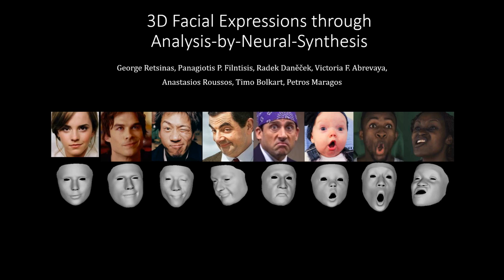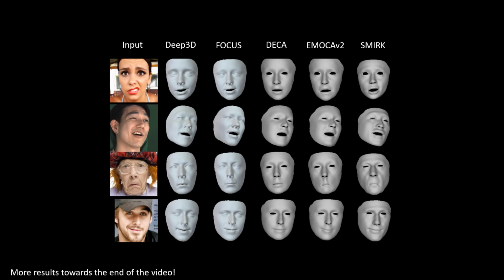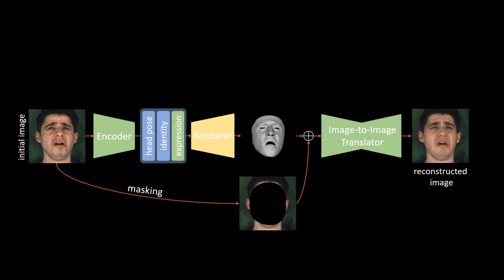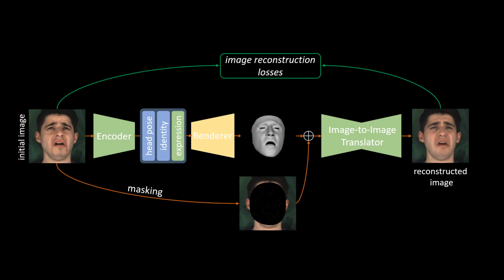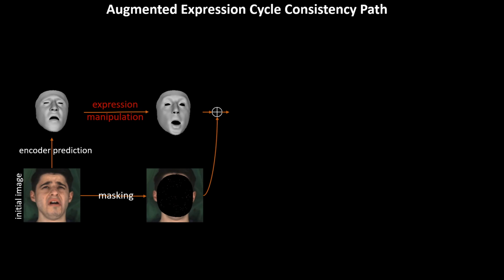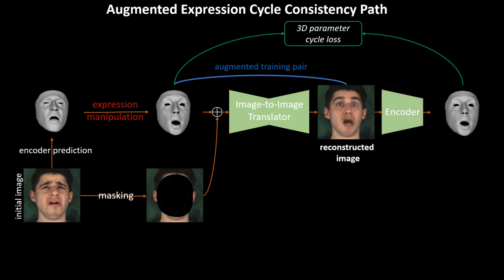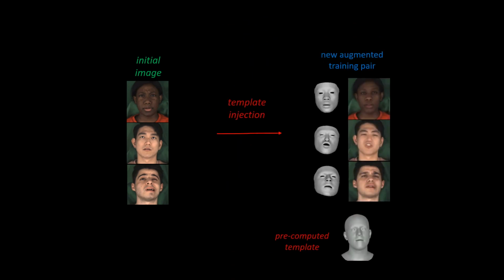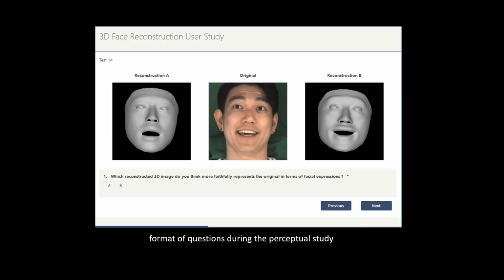SMIRK: 3D Facial Expressions through Analysis-by-Neural-Synthesis (CVPR 2024)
While existing methods for 3D face reconstruction from in-the-wild images excel at recovering the overall face shape, they commonly miss subtle, extreme, asymmetric, or rarely observed expressions. We improve upon these methods with SMIRK (Spatial Modeling for Image-based Reconstruction of Kinesics), which faithfully reconstructs expressive 3D faces from images. We identify two key limitations in existing methods: shortcomings in their self-supervised training formulation, and a lack of expression diversity in the training images. For training, most methods employ differentiable rendering to compare a predicted face mesh with the input image, along with a plethora of additional loss functions. This differentiable rendering loss not only has to provide supervision to optimize for 3D face geometry, camera, albedo, and lighting, which is an ill-posed optimization problem, but the domain gap between rendering and input image further hinders the learning process. Instead, SMIRK replaces the differentiable rendering with a neural rendering module that, given the rendered predicted mesh geometry, and sparsely sampled pixels of the input image, generates a face image. As the neural rendering gets color information from sampled image pixels, supervising with neural rendering-based reconstruction loss can focus solely on the geometry. Further, it enables us to generate images of the input identity with varying expressions while training. These are then utilized as input to the reconstruction model and used as supervision with ground truth geometry. This effectively augments the training data and enhances the generalization for diverse expressions. Our qualitative, quantitative and particularly our perceptual evaluations demonstrate that SMIRK achieves the new state-of-the art performance on accurate expression reconstruction. For our method's source code, demo video and more, please visit our project webpage

Citation:
@inproceedings{SMIRK:CVPR:2024,
    title = {3D Facial Expressions through Analysis-by-Neural-Synthesis},
    author = {Retsinas, George and Filntisis, Panagiotis P., and Danecek, Radek and Abrevaya, Victoria F. and Roussos, Anastasios and Bolkart, Timo and Maragos, Petros},
    booktitle = {Conference on Computer Vision and Pattern Recognition (CVPR)},
    year = {2024}